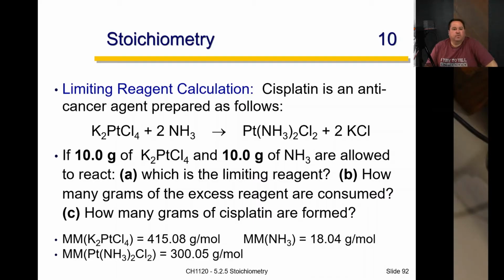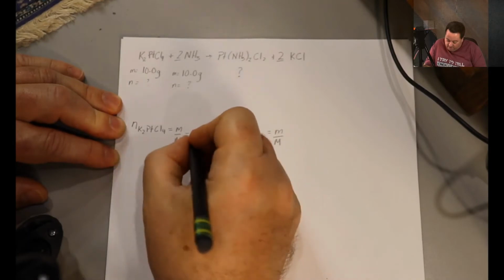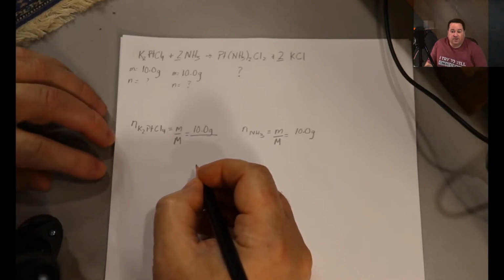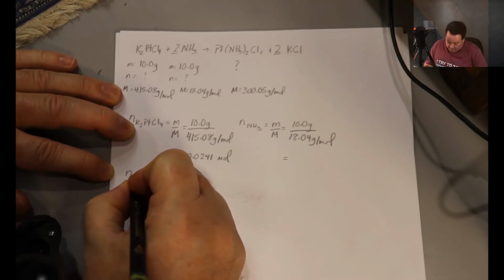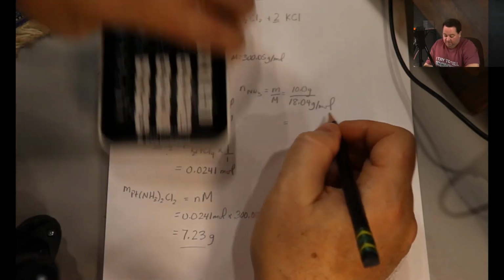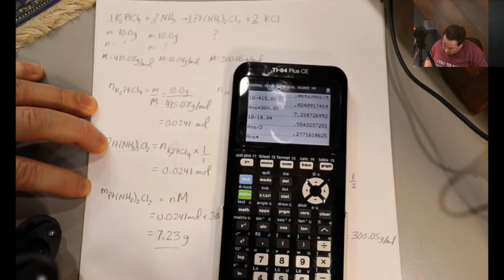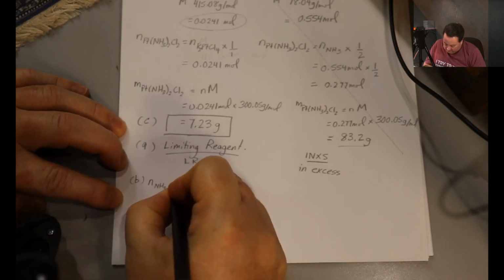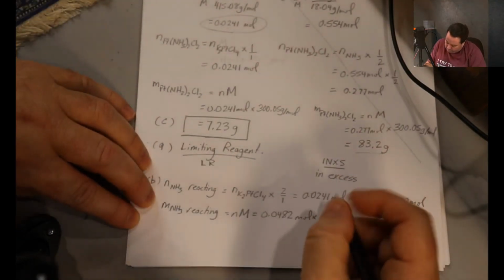5.2.5 Limiting reagent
Solving a Limiting Reagent Stoichiometry Problem